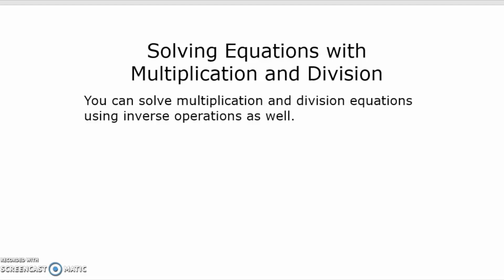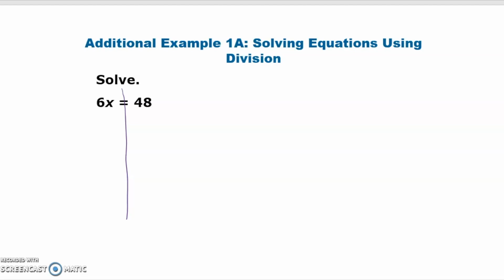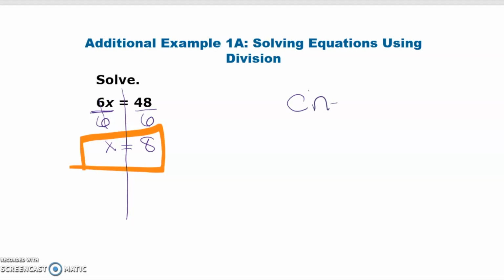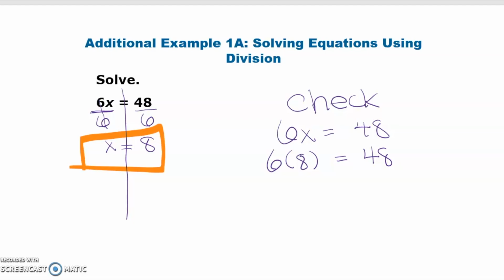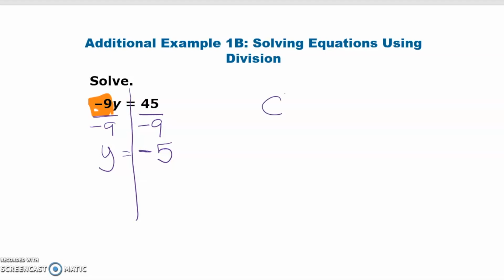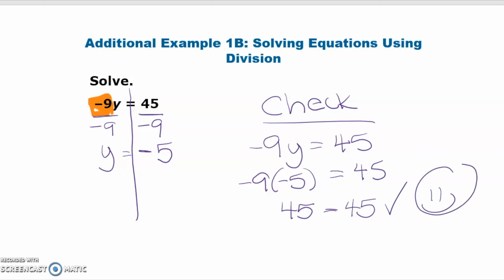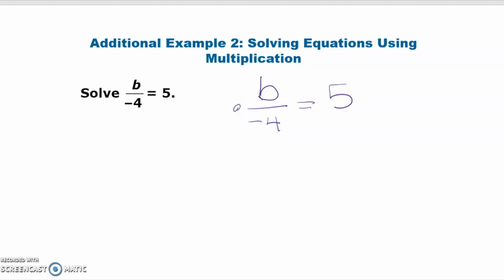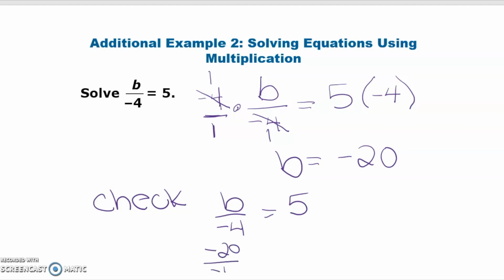One-Step Equations: Multiplication and Division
Struggling with algebra? Learn how to solve one-step equations using multiplication and division in this quick and easy math lesson! We’ll break it down step by step so you can understand and solve problems with confidence. Perfect for homework help or math review!